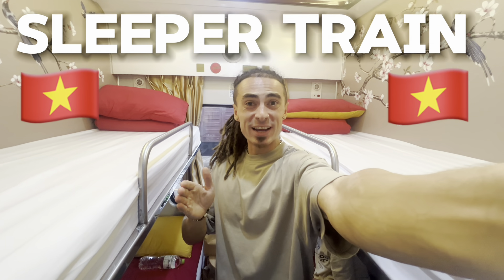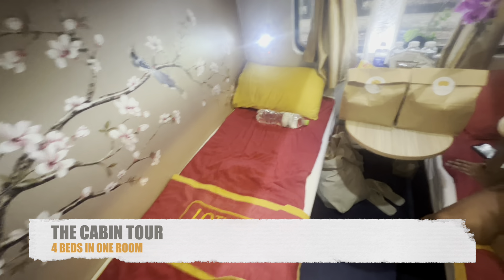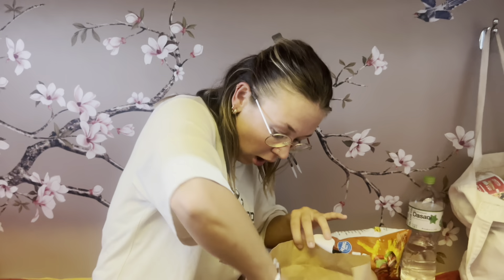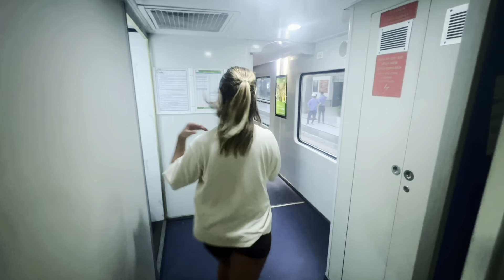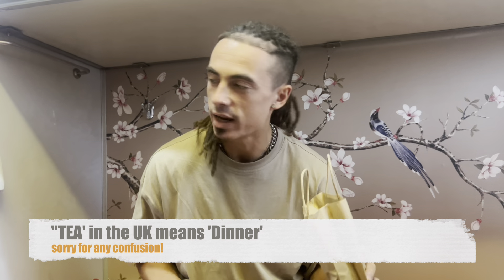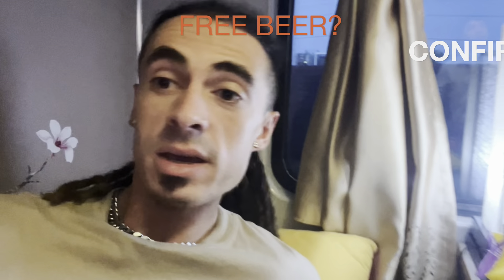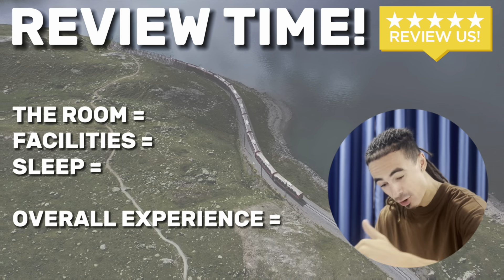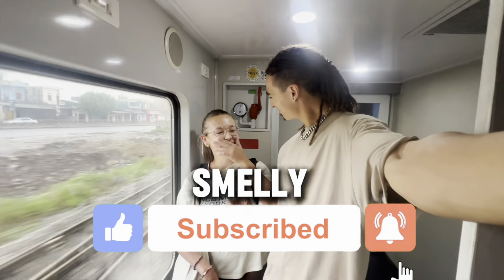15 HOUR VIETNAM SLEEPER TRAIN 😱| Everything you need to know!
We took at 15 hour journey on the famous Vietnamese sleeper trains! We took our time to go over all the questions you may have and whether it is worth the price!